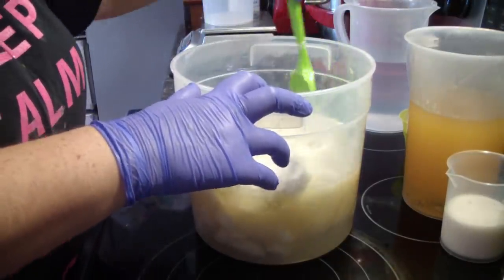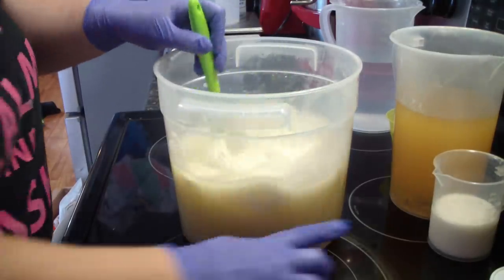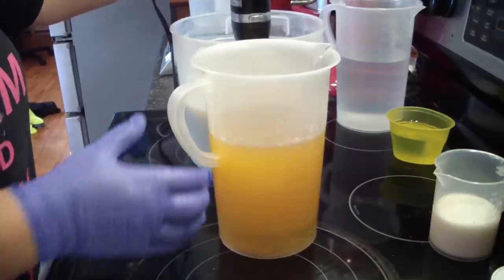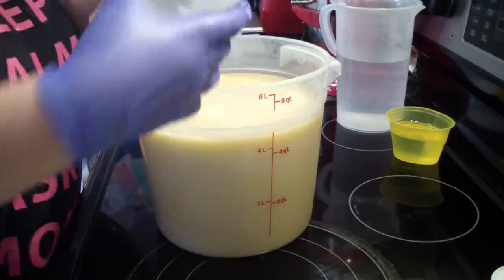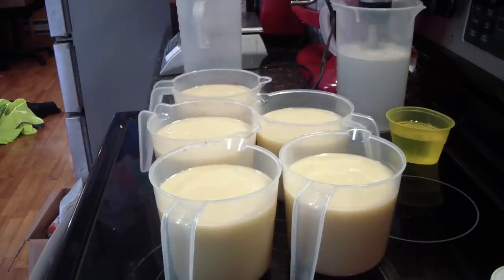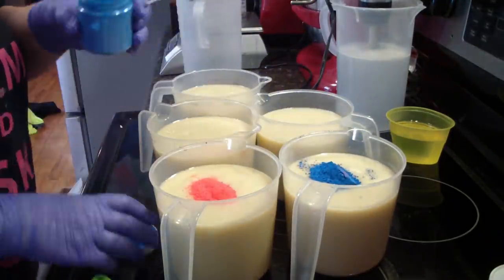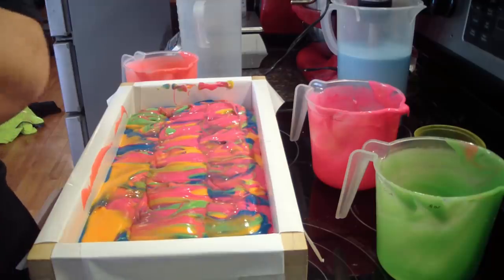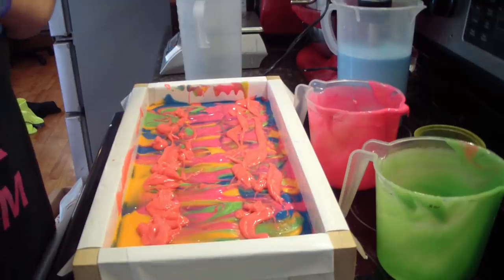Soap Making | Wholesale Soap 1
Free Recipe:
5% Castor Oil
10% Cocoa Butter
20% Coconut Oil
55% Olive Oil ( I prefer Rice bran but you can use either for a great soap)
10% Shea Butter

Additives: (optional)
5% Cream (Subtract from water amount)
1 TBSP each per lb of oils
Kaolin Clay
Colloidal Oatmeal
1 teaspoon of color per lb of soap